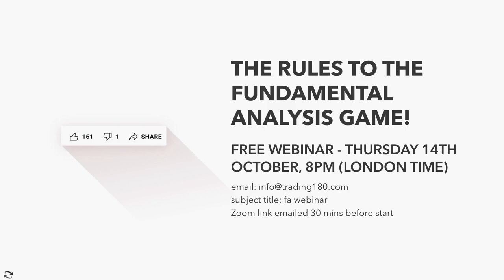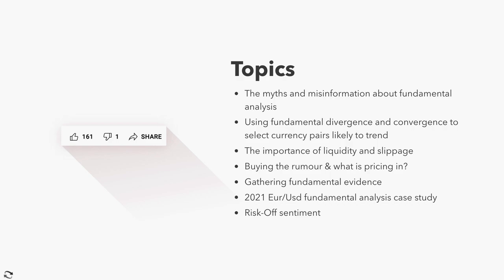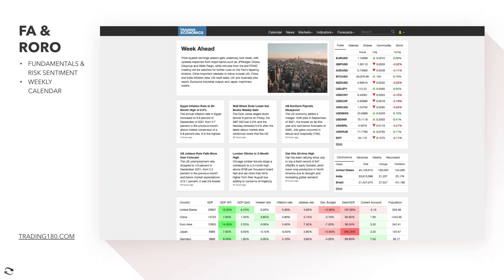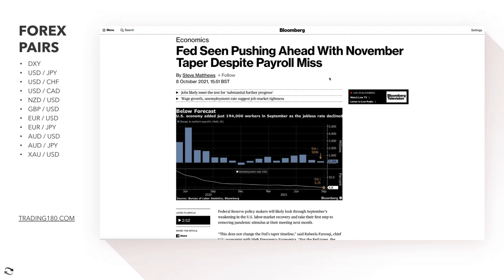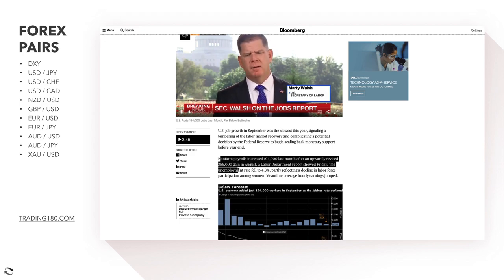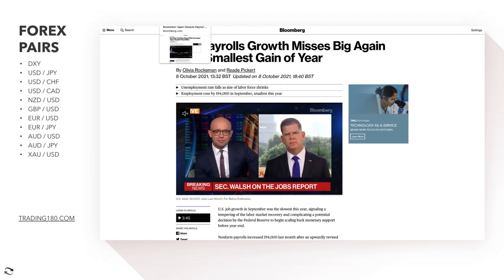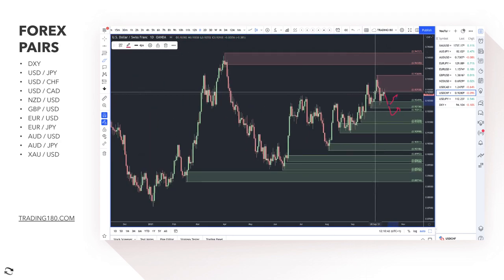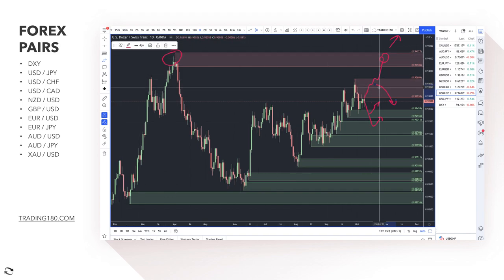Supply And Demand Weekly Forex Market Analysis | Fundamentals & Technicals Including Gold